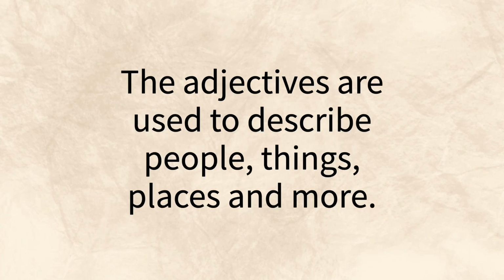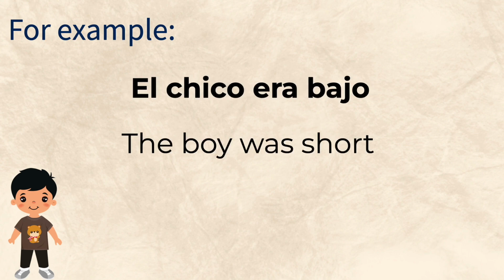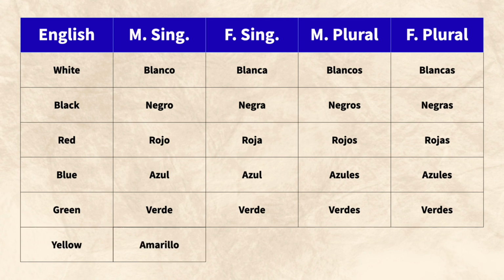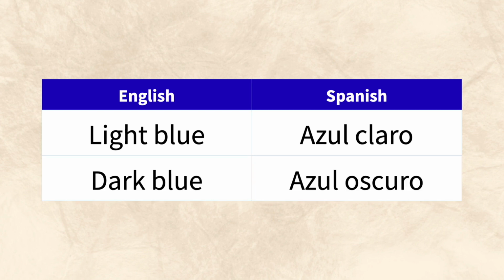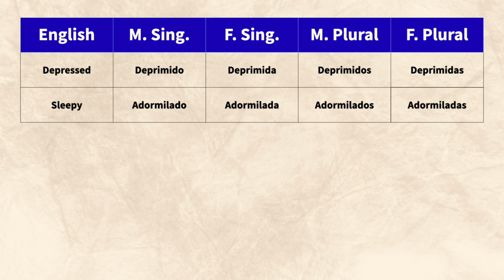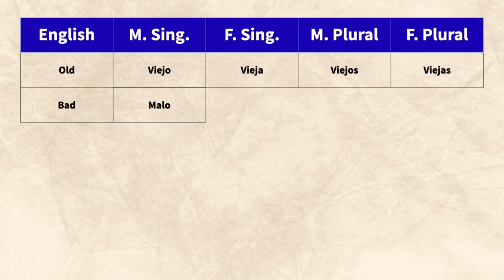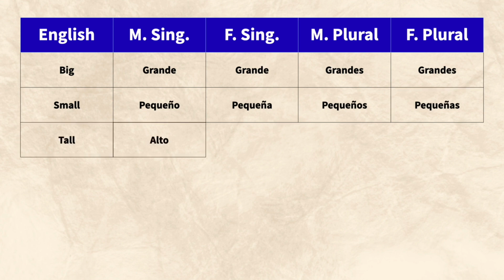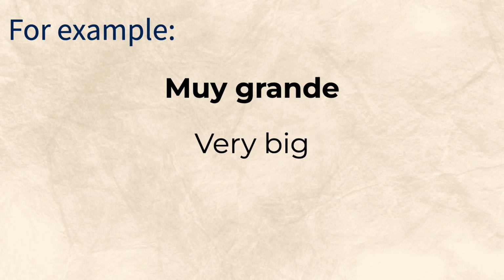Spanish Adjectives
Learn how to use Spanish adjectives with this short video. We'll review the most common Spanish adjectives as well.

There are two big differences when using adjectives in Spanish:
- The adjectives are usually placed after the nouns
- The adjectives have to match gender and plurality of the nouns